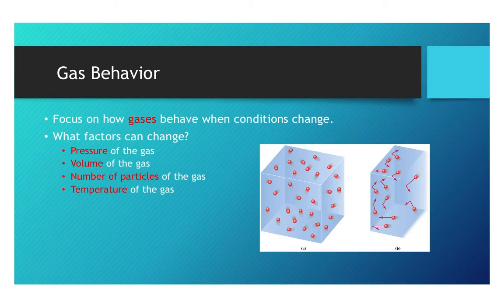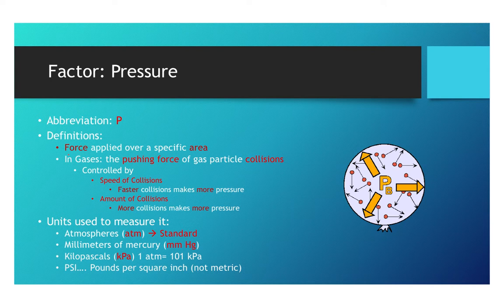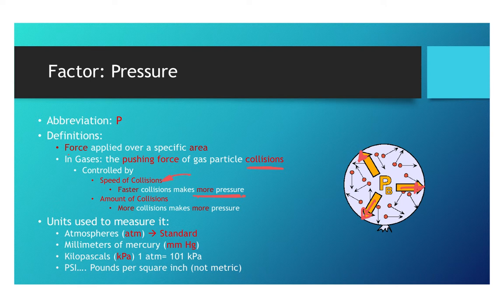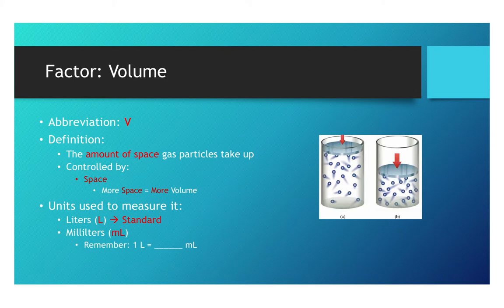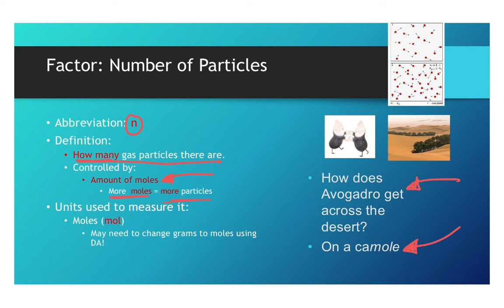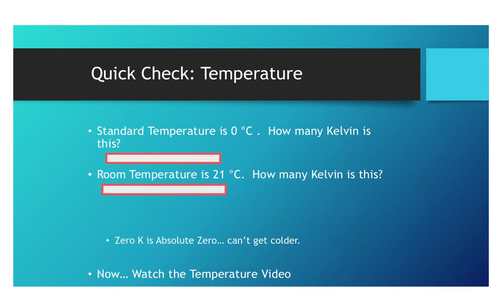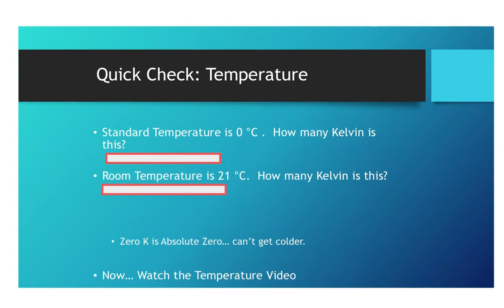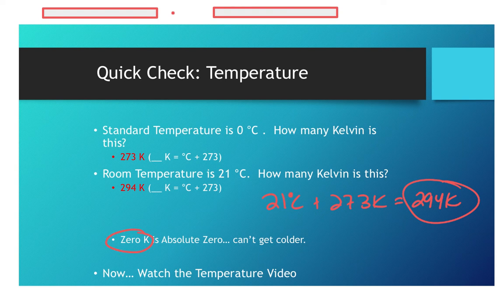Gas Properties Video